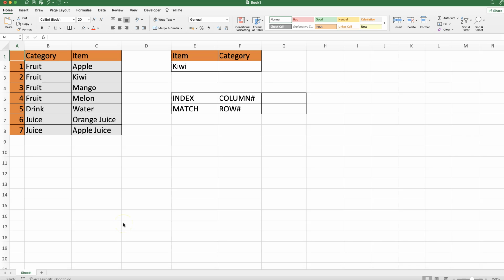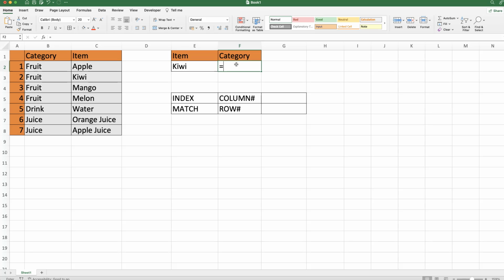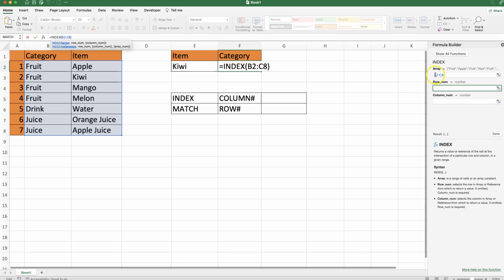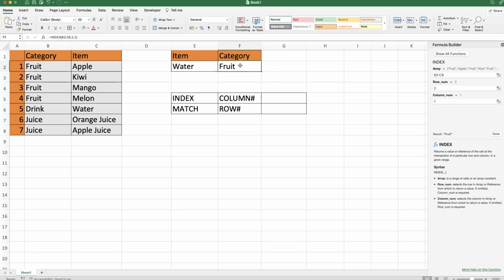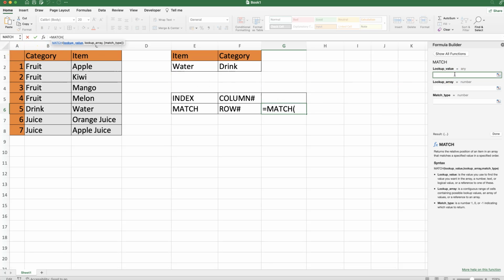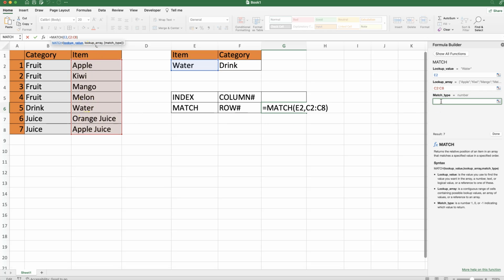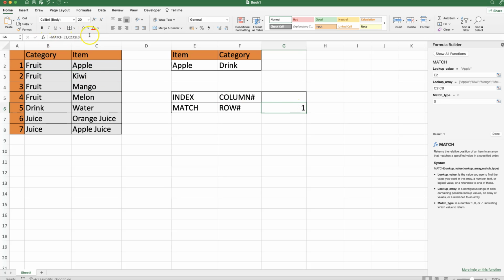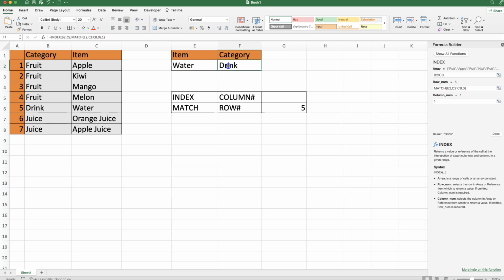Reverse Vlookup Index Match in Excel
In this video you will learn reverse vlookup index match in excel